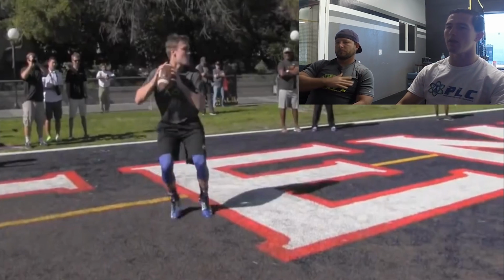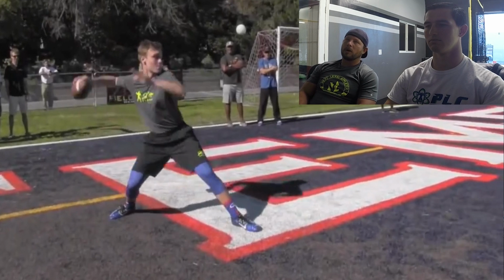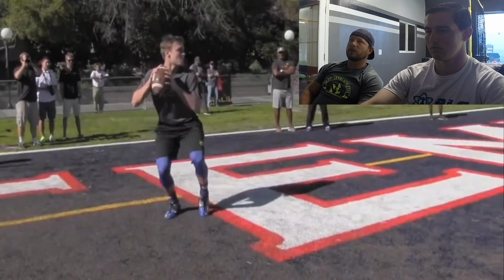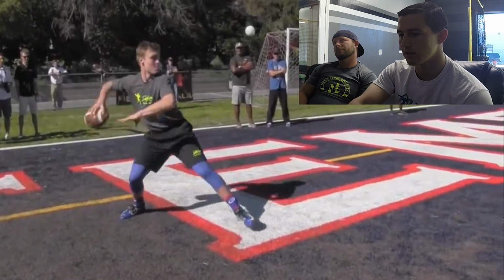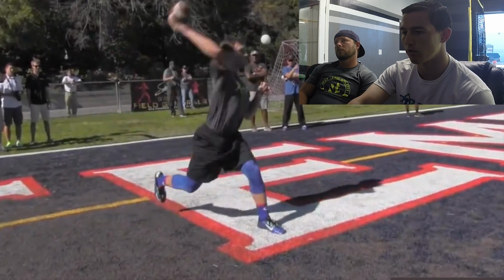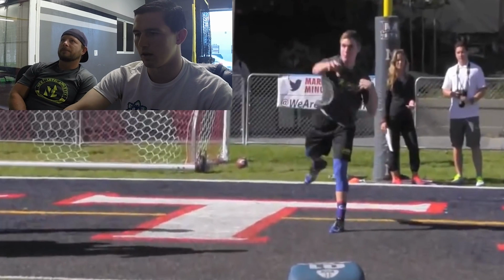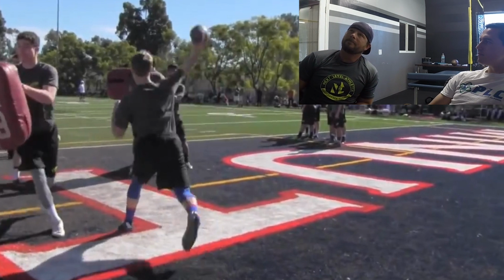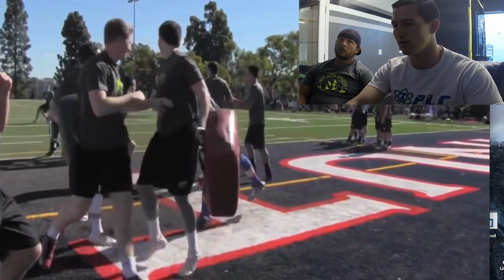Throwing Mechanics Breakdown with Tate Martell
Start Using Speed School Today For Free Tate is one of the top quarterbacks in the 2017 class. He can make all the throws and has a great future ahead of him. Coach Fisher from Throw to Win QBS and I sat down today to talk about some areas he can improve.

0:00 Introduction
0:45 Tate Martell Throwing Breakdown back side
5: 45 Tate Martell Throwing Breakdown front
7:20 Tate Martell Throwing Breakdown backstroke
8:29 Conclusion